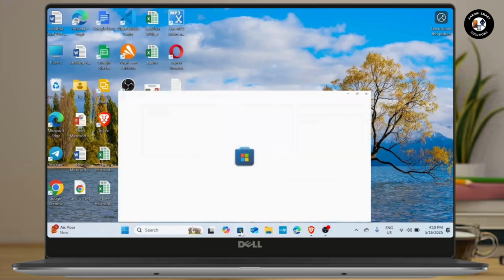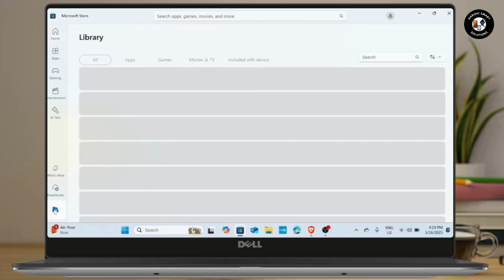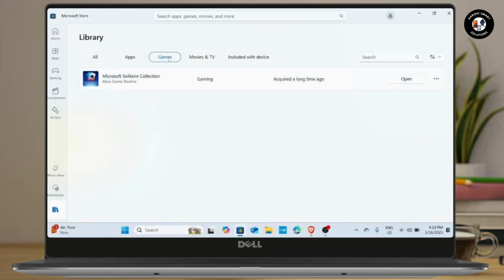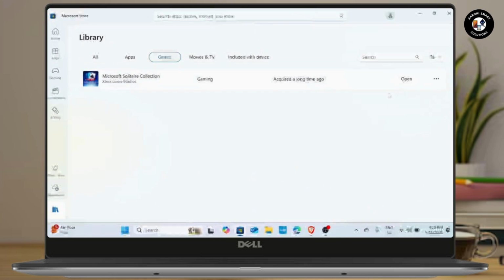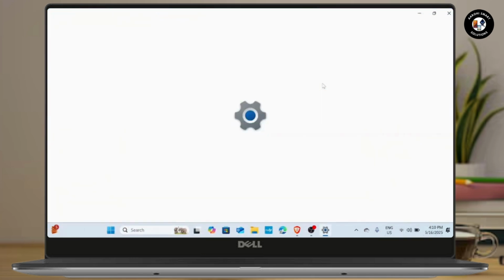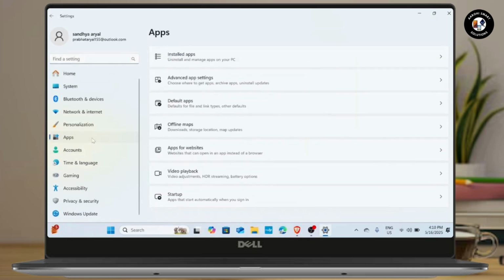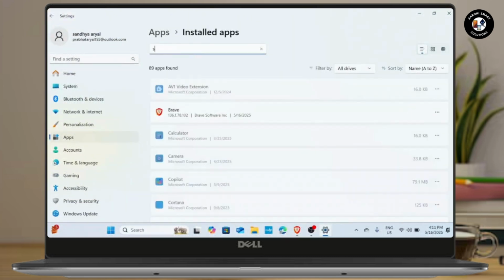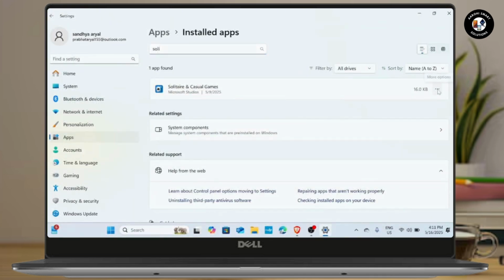How to Uninstall Games from Microsoft Store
How to Uninstall Games from Microsoft Store (2025)! Want to free up space by uninstalling games you no longer play from the Microsoft Store? This video will guide you through the steps on how to uninstall games from Microsoft Store quickly and easily. Whether you’re asking, “How do I uninstall games from Microsoft Store?” or need help managing your installed apps, this tutorial has you covered. Learn how to remove games properly and keep your device clutter-free. Watch now to see how you can uninstall games from Microsoft Store today!

Timestamps:

00:00 How to Uninstall Games from Microsoft Store
00:10 How Do I Uninstall Games from Microsoft Store?